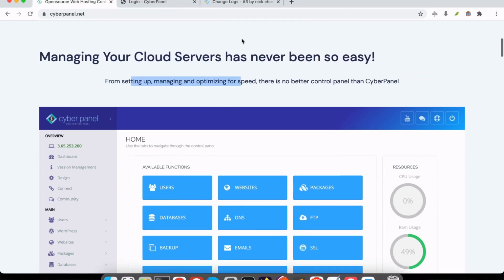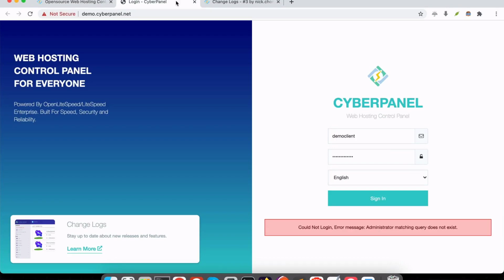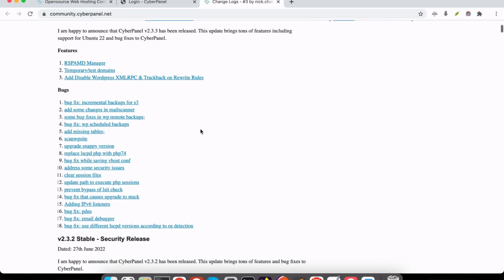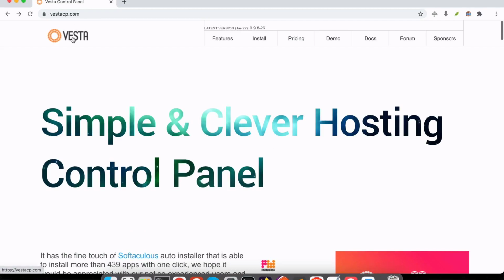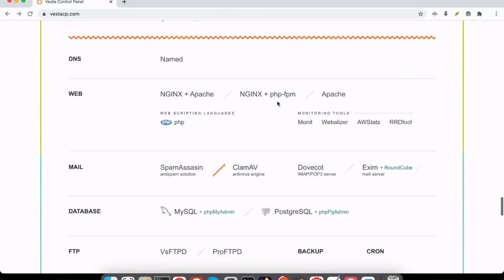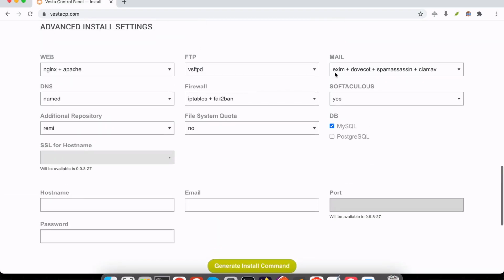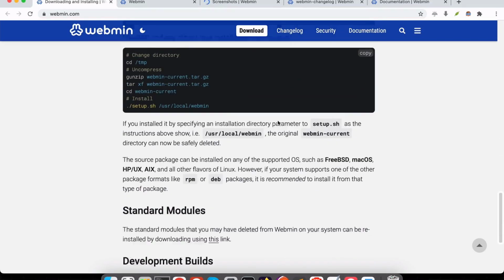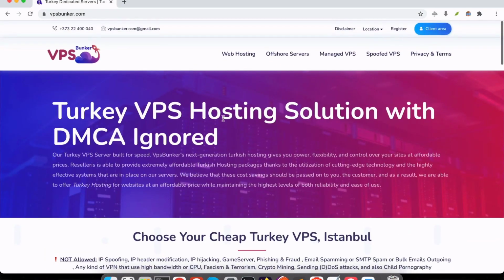Top 3 Free Hosting Control Panels For DMCA Ignored VPS / Dedicated Servers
Welcome to this video about the top 5 free web hosting control panels!
If you're looking for a free web hosting control panel, then you've come to the right place. In this video, we'll go over the five best free web hosting control panels. We'll discuss their features and what makes them stand out from the rest.
First, we'll talk about cPanel. cPanel is the most popular web hosting control panel and is widely used by many hosting companies. It provides a user-friendly interface to manage your websites, domains, email accounts, databases, and more. It also offers many advanced features such as website statistics, graphical tools, and support for multiple languages.
Next, we'll look at Webmin. Webmin is a powerful web hosting control panel with a lot of features. It is easy to use, and offers a wide range of options such as webmail, FTP, and file manager. It also offers great security features such as password protection and SSL encryption.
Third, we'll talk about Plesk. Plesk is a powerful and feature-rich web hosting control panel.

Anti-Piracy Warning:

Content created and owned by WebsWarrior is subject to copyright protection.